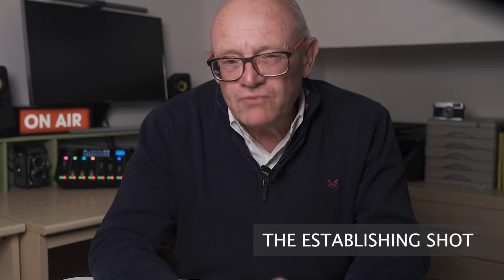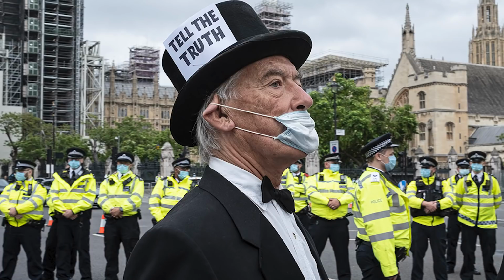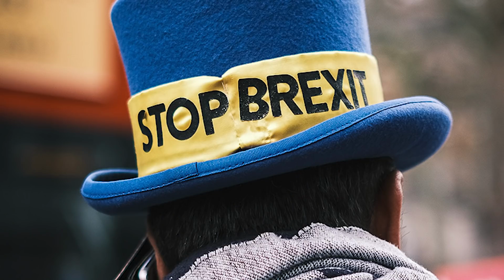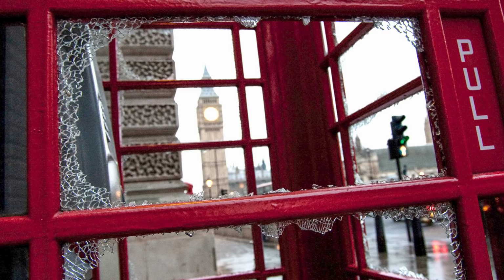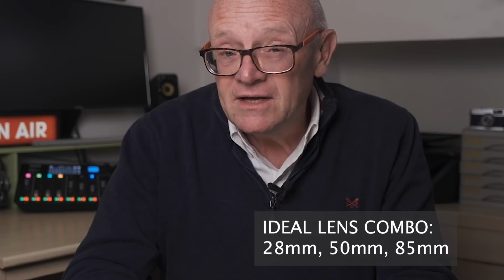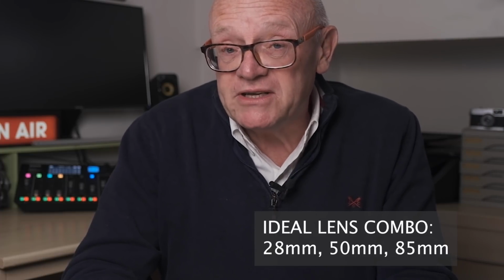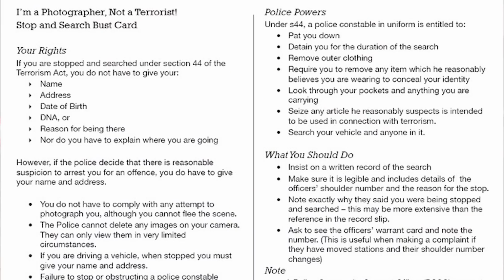How to Photograph Protests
2022 may well be the year of the protest. Lots of us shoot them and in this video I'm aiming to help you take better pictures at protests, marches and demos.  We look at what to shoot, what gear you need, how to stay safe, dealing with the police and what to do with your pictures afterwards.

I'm the Founder and Course Leader at StreetSnappers, an organisation which provides street photography workshops and courses in London and across the UK, Venice, Lisbon, Prague and Paris. Whilst I'm an Official Fujifilm X-Photographer (ambassador), this channel is for everyone, irrespective of what sort of gear you use - including film users!

You'll find tips & techniques, gear reviews, critique sessions, information about locations for street photography and lots of news, insights, ideas and developments from the world of street photography.

The gear I use